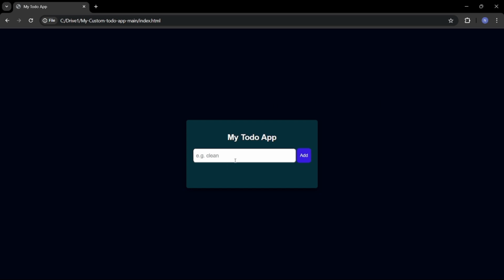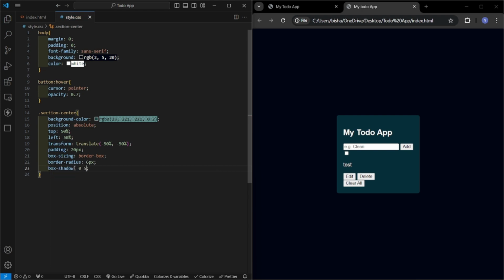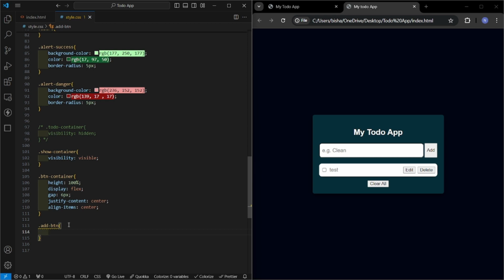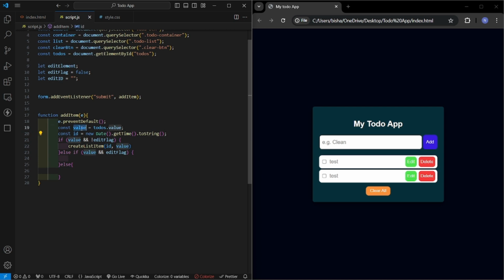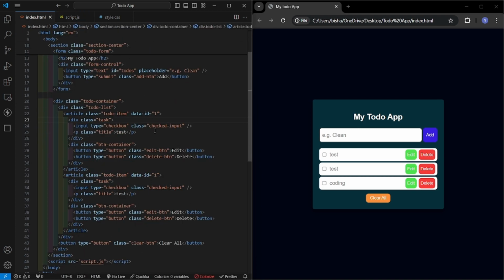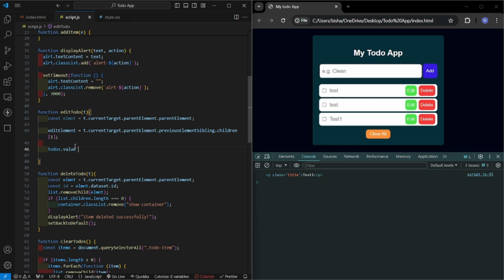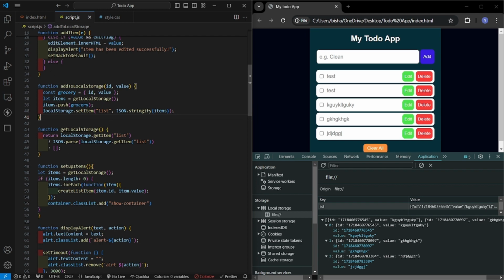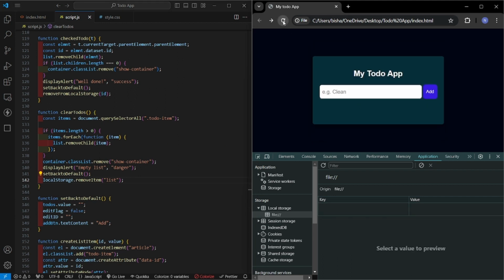How to Build a To-Do List App Using HTML, CSS, and JS: CRUD Operations & Local Storage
Welcome to this comprehensive tutorial on building a dynamic To-Do App using HTML, CSS, and JavaScript! In this video, we will walk you through the entire process of creating a fully functional to-do list application. You will learn how to add, edit, and delete tasks, and how to store them using Local Storage so that your tasks persist even after refreshing the browser.

What You Will Learn:

    1. Setting up your project with HTML, CSS, and JavaScript
    2. Creating a user-friendly interface with HTML and CSS
    3. Implementing CRUD (Create, Read, Update, Delete) operations with JavaScript
    4. Using Local Storage to save tasks locally

Key Features:

    1. Add Tasks: Learn how to add new tasks to your to-do list.
    2. Edit Tasks: Discover how to edit existing tasks directly within the list.
    3. Delete Tasks: Find out how to remove tasks that you no longer need.
    4. Local Storage: Ensure your tasks are saved and persist between sessions.

This tutorial is perfect for beginners and intermediate developers looking to enhance their JavaScript skills with a practical project. By the end of this video, you'll have a solid understanding of how to use HTML, CSS, and JavaScript together to build interactive web applications.